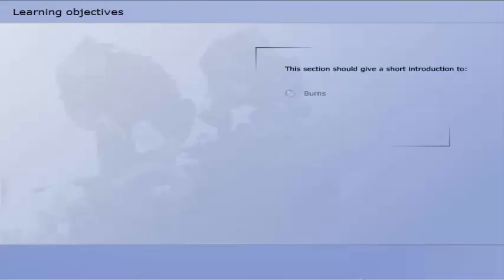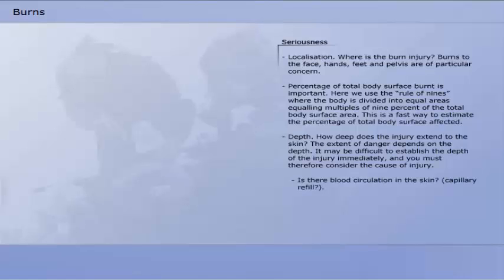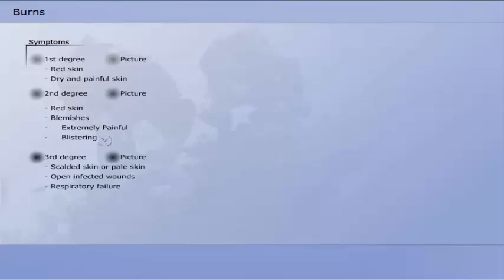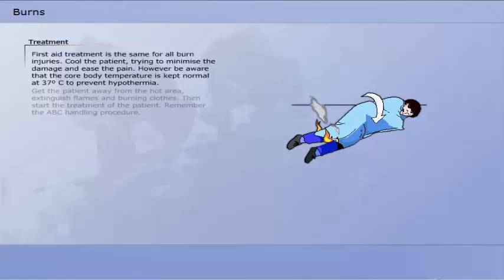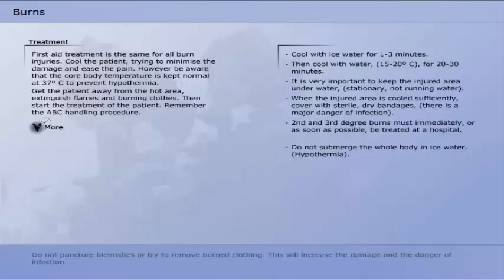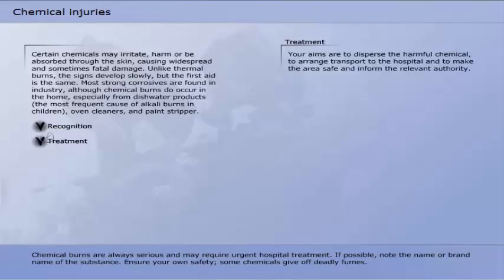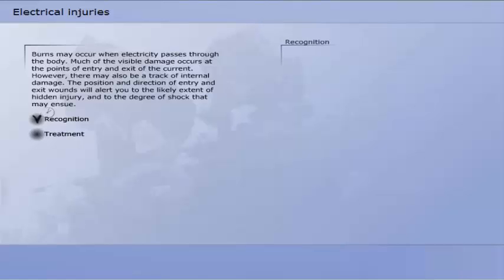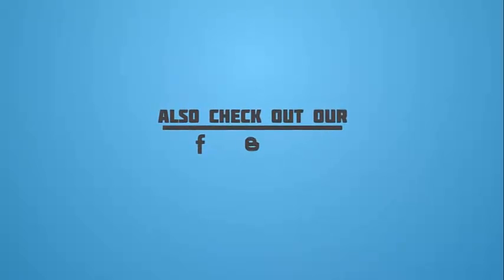Chemical Burns and Electrical Injuries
This video section should give a short Introduction to:

Burns
Chemical injuries
Electrical injuries